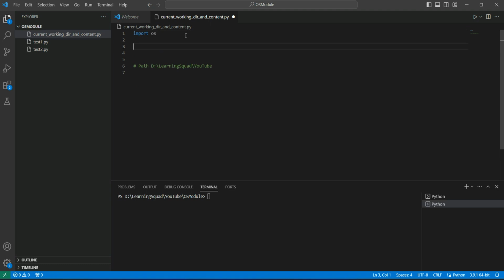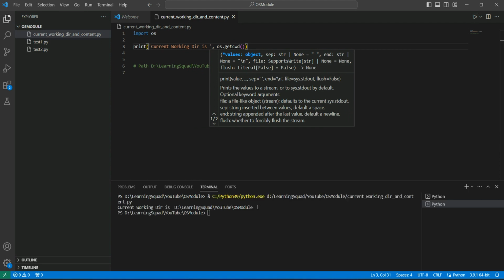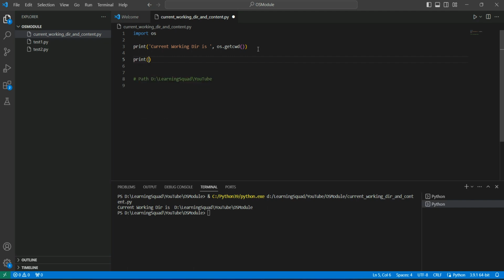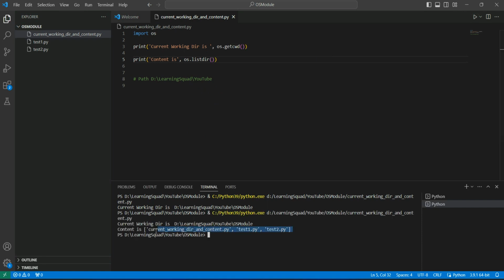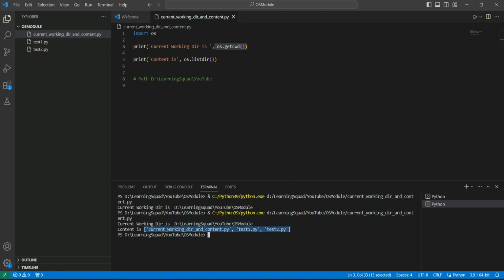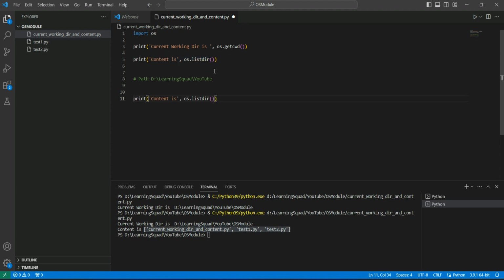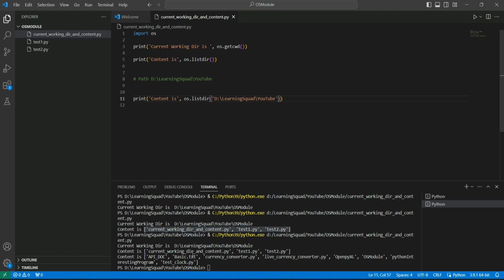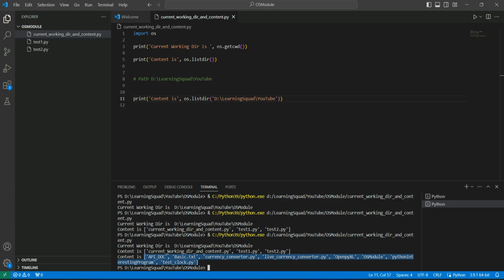How to Get Current Working Directory & list the content in Python | Tutorial - 1 | OS Module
In this beginner-friendly Python tutorial (Tutorial 1), we'll explore the essential os module functionality for obtaining the current working directory. Learn the fundamental steps to navigate and understand your Python script's file structure. Follow along as we dive into the practical use of the os.getcwd() function, demystifying the process of retrieving the current working directory in Python.

Topics Covered:

Introduction to the os module
Understanding the significance of the current working directory
Step-by-step guide on using the os.getcwd() function
Whether you're a Python newcomer or looking to reinforce your basics, this tutorial provides a clear and concise overview of a crucial aspect of file manipulation in Python.